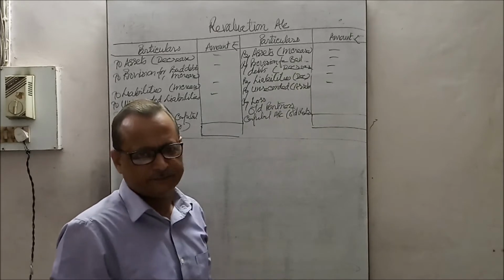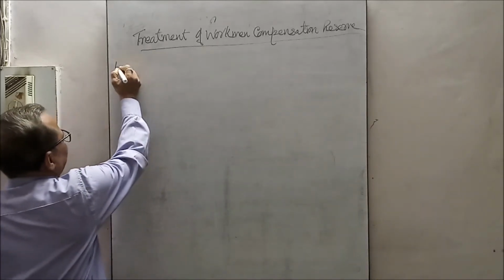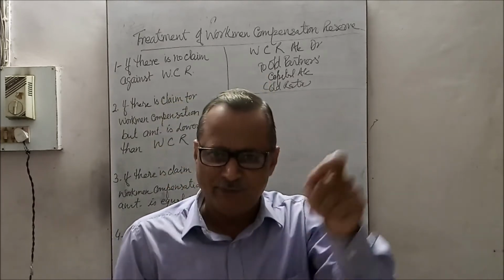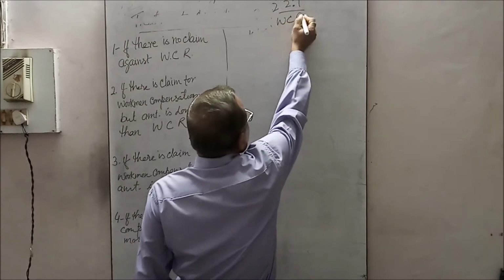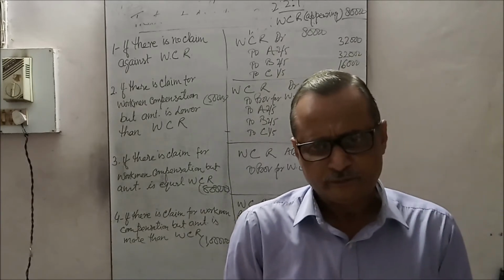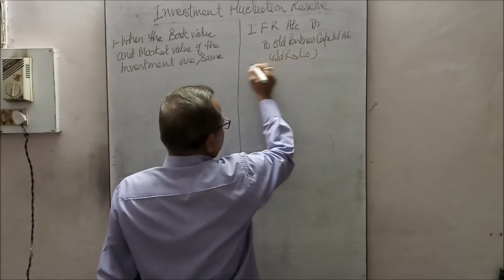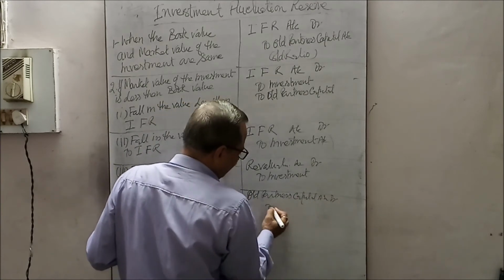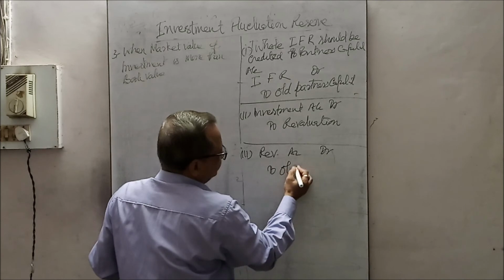ISC 12 ACCOUNTANCY: ADMISSION OF A PARTNER : PART 4 REVALUATION A/C, IFR AND WRF.